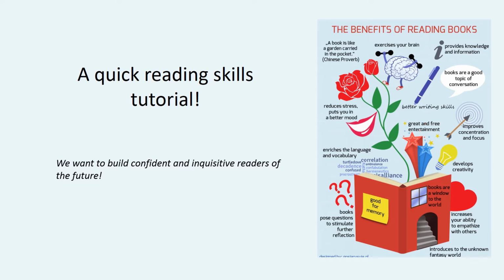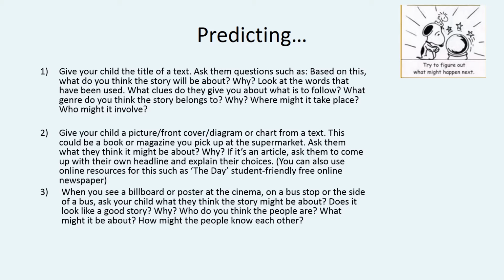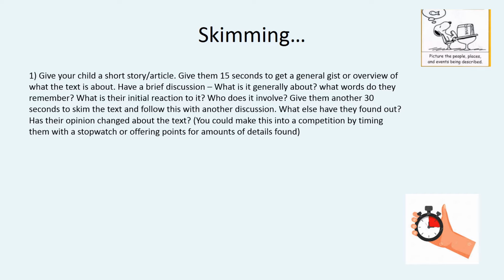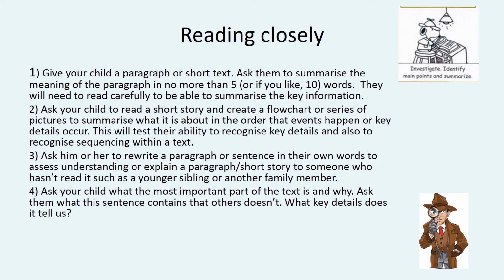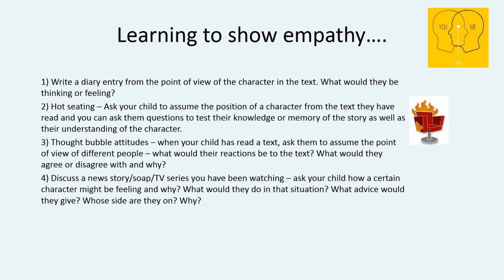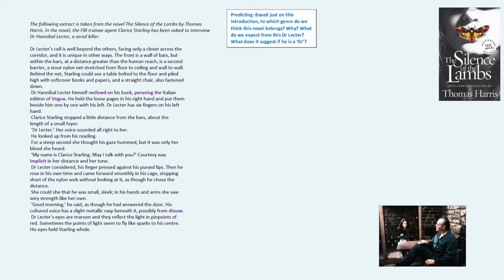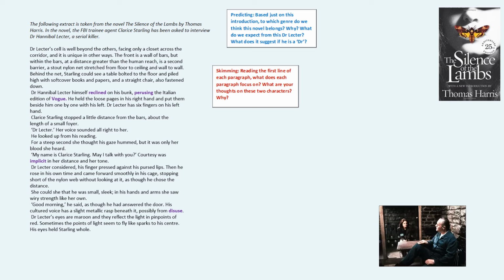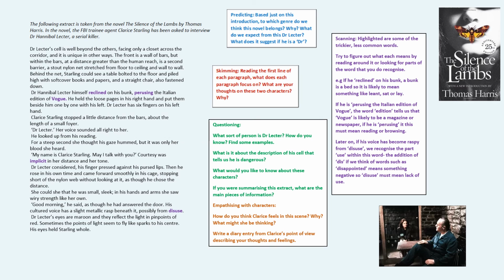Halewood Academy 'A quick reading skills tutorial' parent learning programme